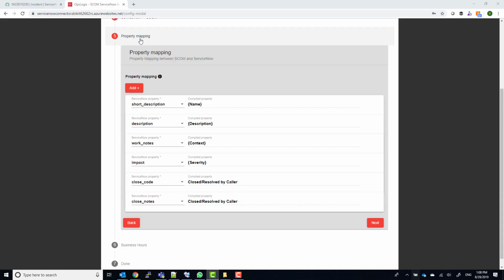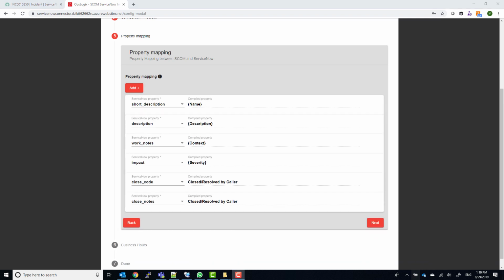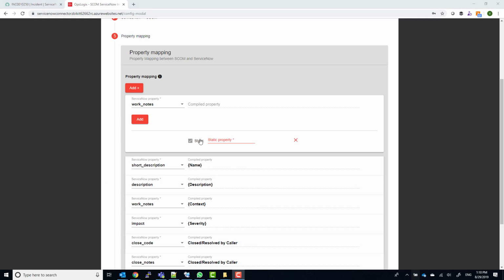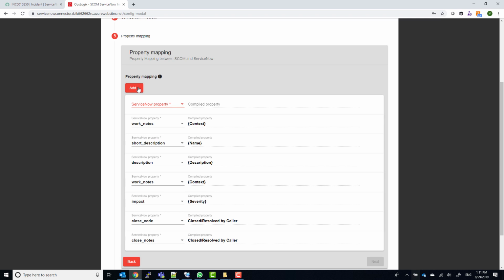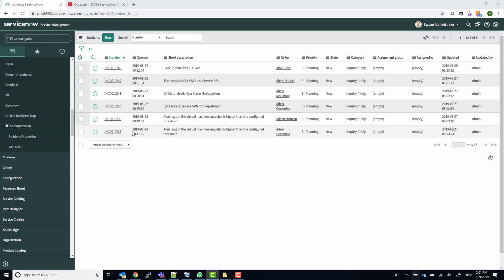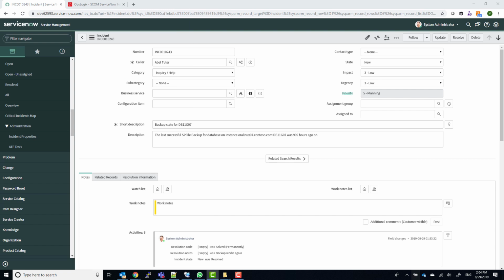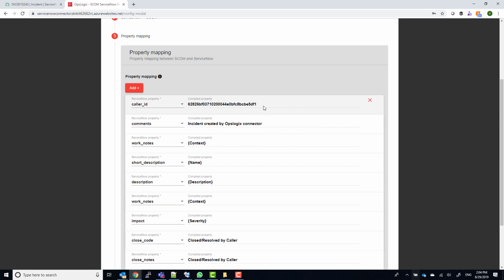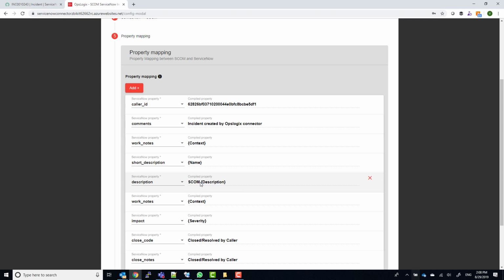OpsLogix SCOM ServiceNow Incident Connector Wizard step 5